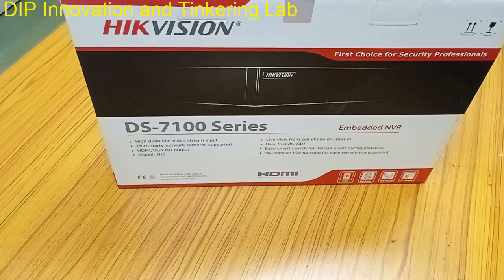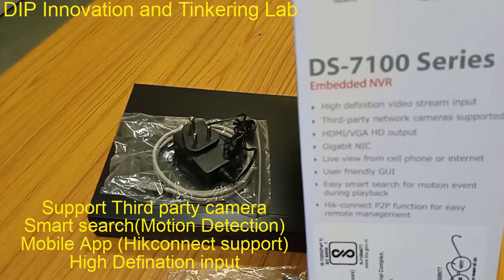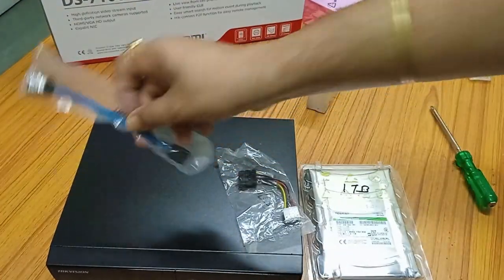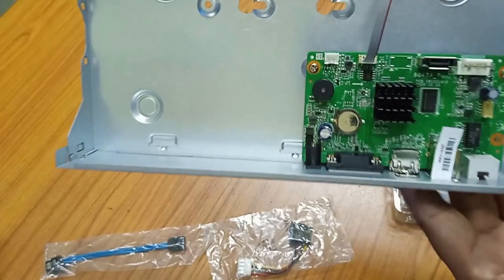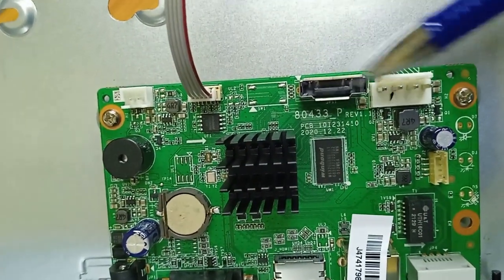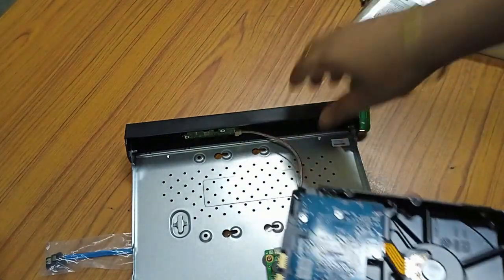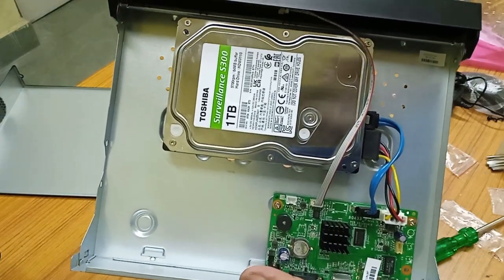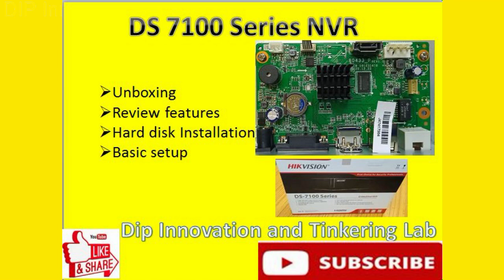DS7100 Series NVR Unboxing, Review and Hard Disk Installation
Describe basic review and Hard Disk Installation Guide for any DVR and NVR
for any support and CCTV Consultency please free to contact forph:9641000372